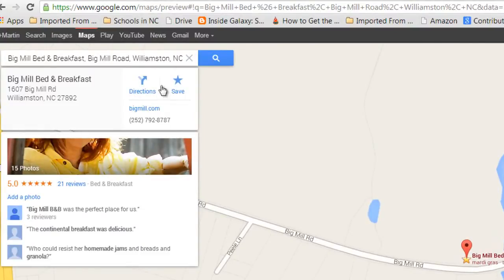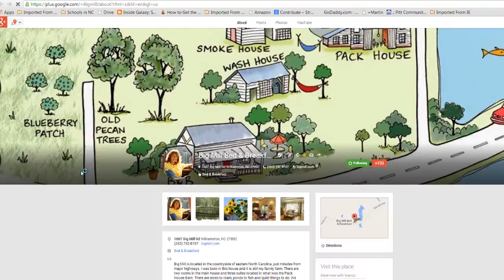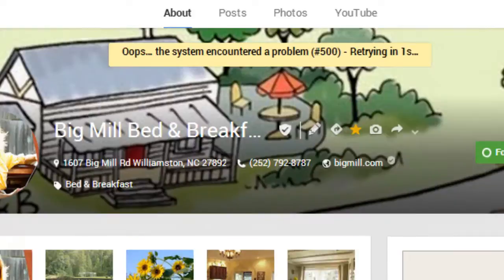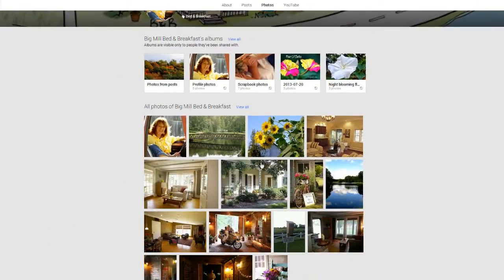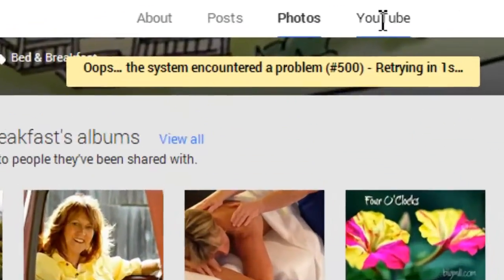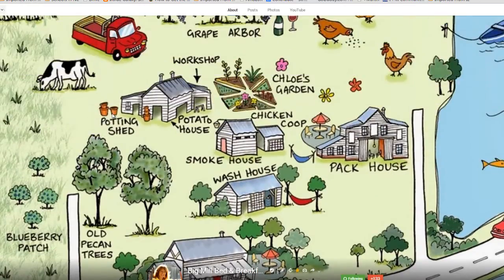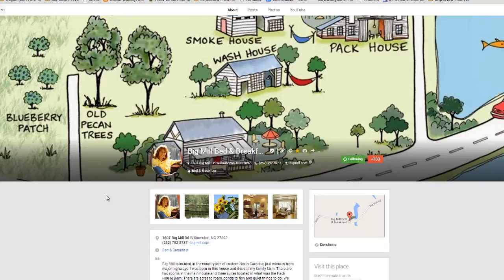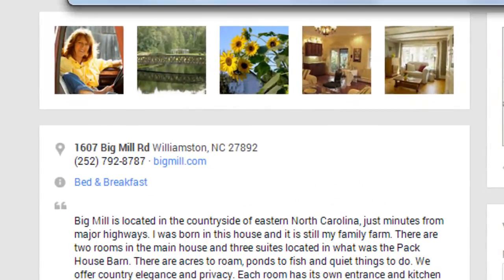An example of a fully setup Google Plus Local Business page - Big Mill Bed & Breakfast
Thanks to Big Mill ) and Jody Murphy that helped Big Mill stay competitive).